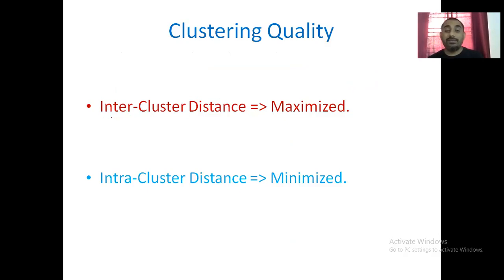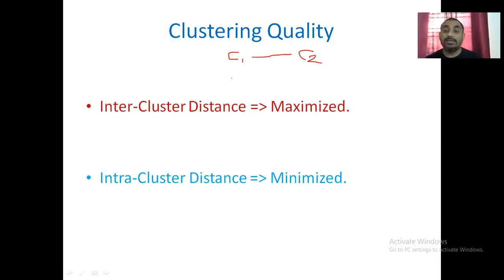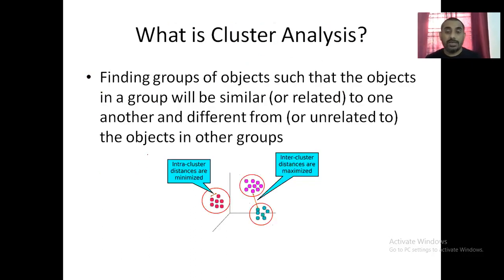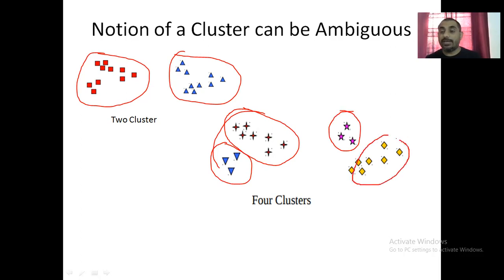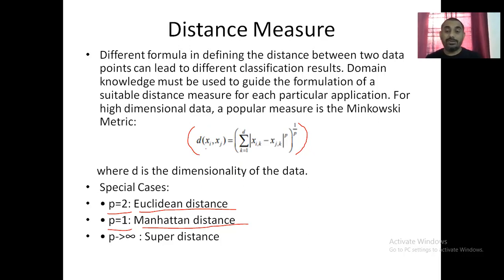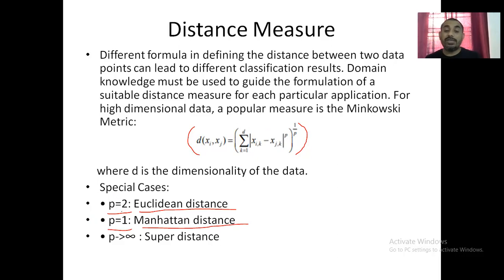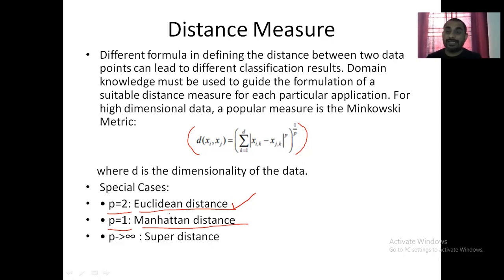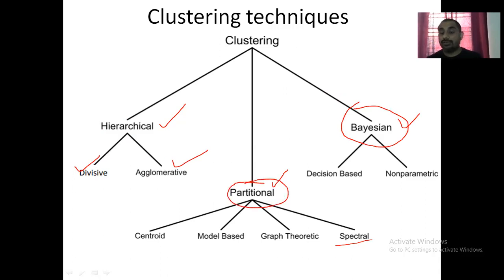Clustering Machine Learning Unit 3